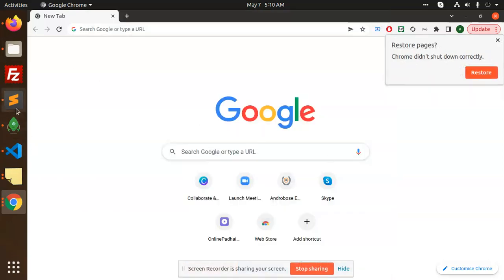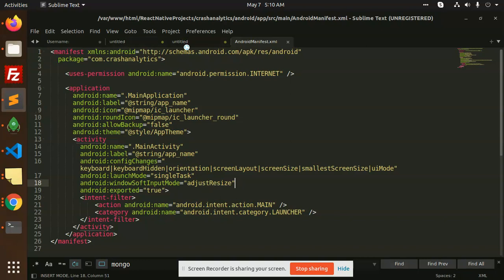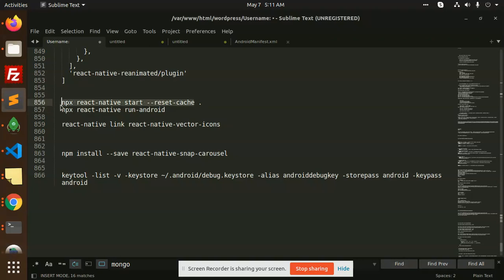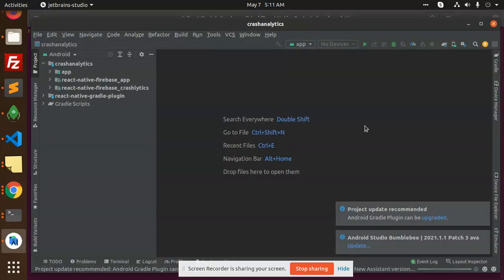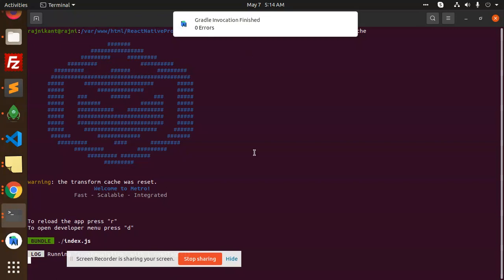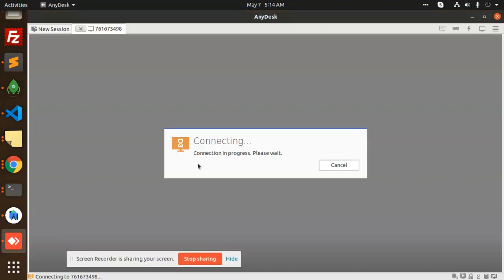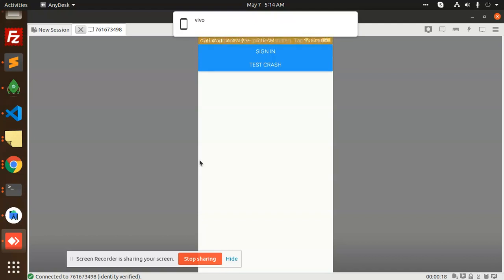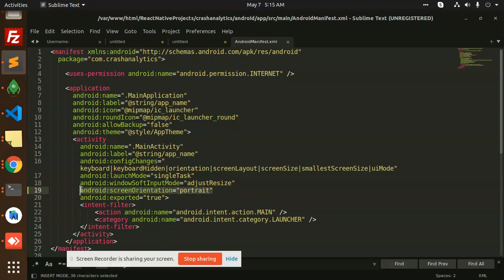How to Disable Rotation in React Native apps